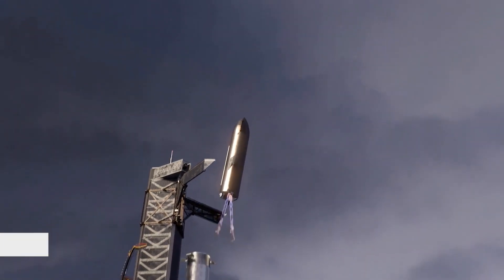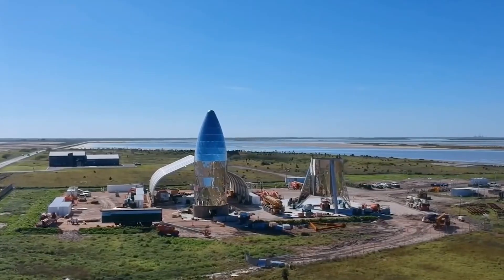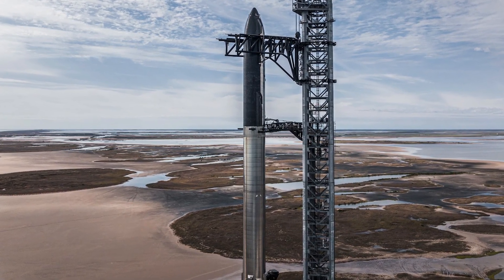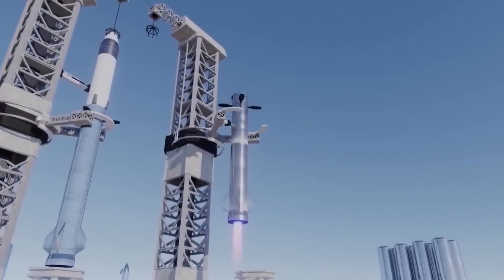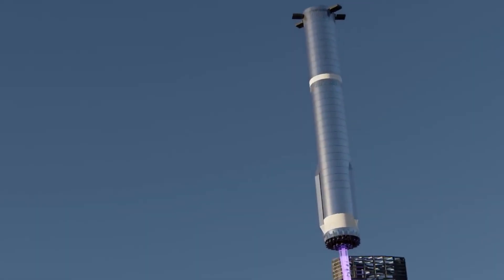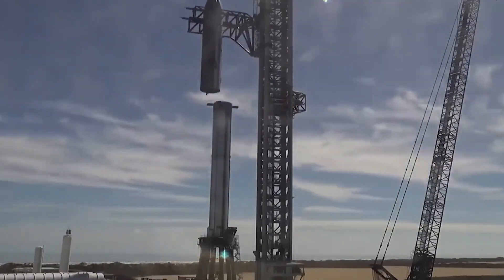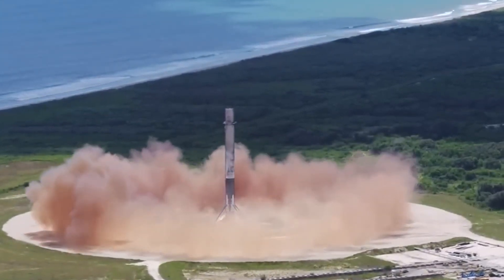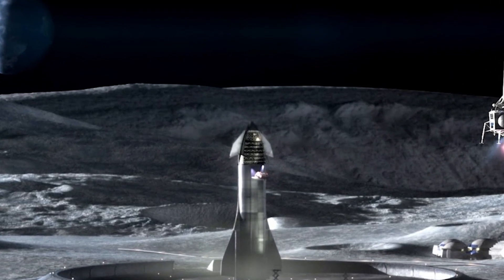Incredible! - SpaceX Pads Get a Fix-up and Mechazilla's Chopstick Survives Launch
Welcome Back To  Space Getaway

SpaceX is a private American aerospace manufacturer and space transportation company founded by Elon Musk in 2002. The company's primary goal is to reduce space transportation costs and enable the colonization of Mars. SpaceX has been at the forefront of the commercial space industry, introducing innovations such as reusable rockets and vertical landing technology. SpaceX has launched a mega-constellation of satellites called Starlink, aimed at providing global broadband internet coverage. The network aims to provide high-speed internet access to underserved areas and improve connectivity worldwide. In this video, We are discussing Incredible! - SpaceX Pads Get a Fix-up and Mechazilla's Chopstick Survives Launch